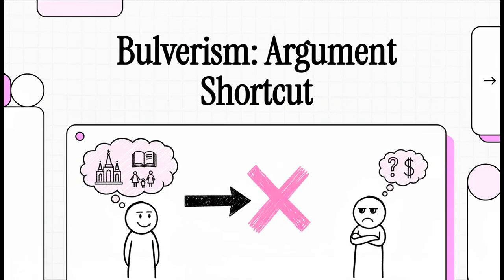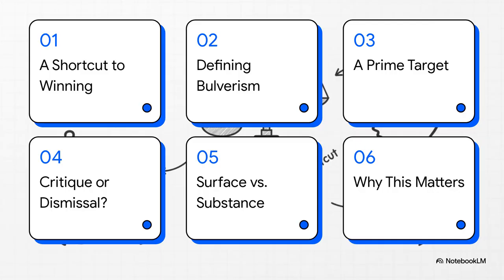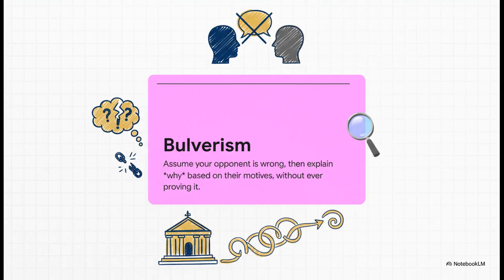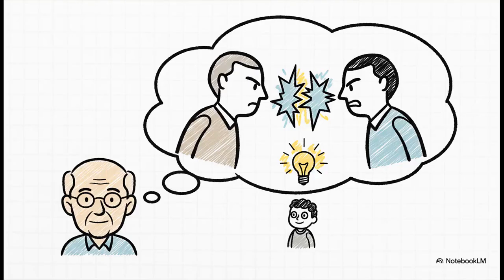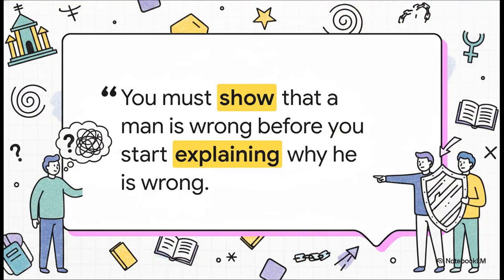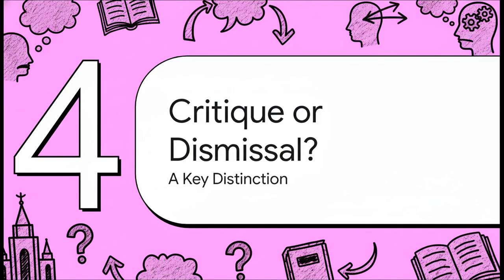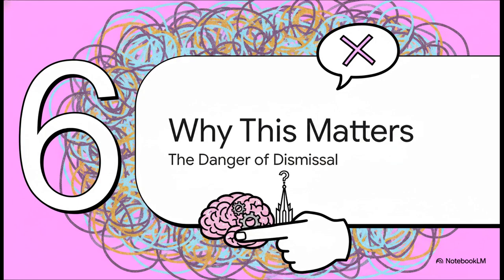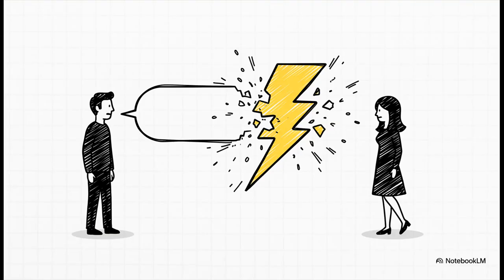Bulverism Exposed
Have you experienced Bulverism? The chances are you have but just don't have a name for it. Well, not anymore. In a few minutes you will know and understand this challenge to your legitimate arguments.